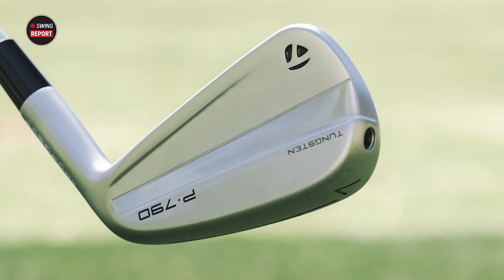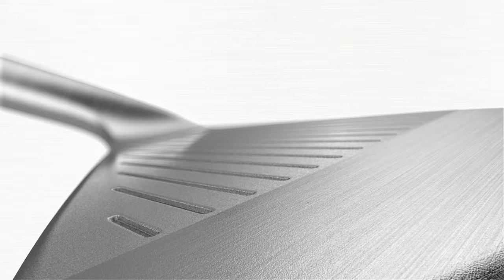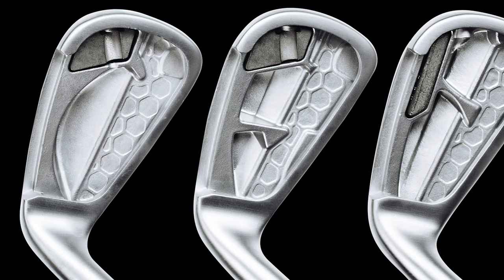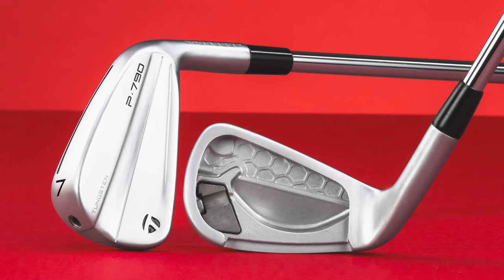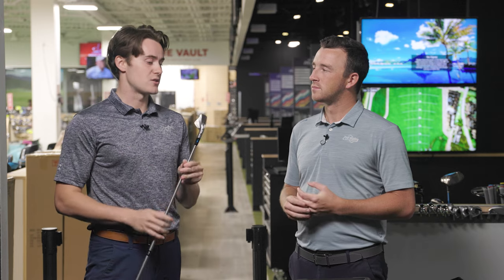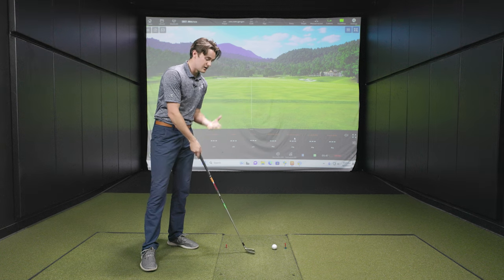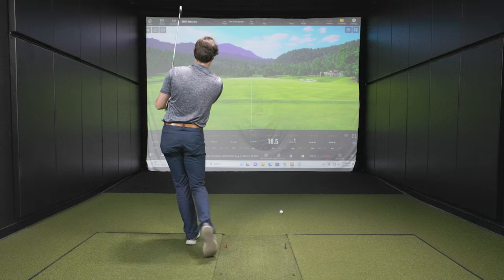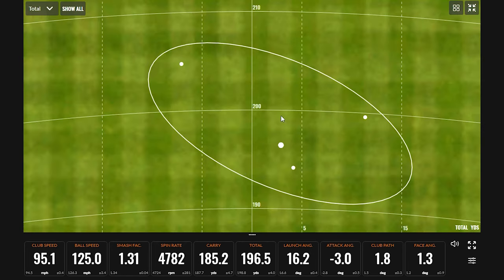2023 TaylorMade P790 Irons | The Swing Report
The new 2023 TaylorMade P790 irons are engineered to provide golfers with explosive distance and high ball speeds in a compact shape. The 2023 TaylorMade P790 irons are powered by FLTD CG technology and AI Mass Optimization that team up to deliver better performance on all shots.

0:00 Intro
0:36 Key Details, Tech, Specs
4:06 Testing
10:42 Final Details

In this edition of the Swing Report, 2nd Swing's Drew Mahowald and Michael Geiger test and review the new 2023 TaylorMade P790 irons using Trackman technology.

Schedule your award-winning 2nd Swing Tour Van fitting for Titleist T-Series irons